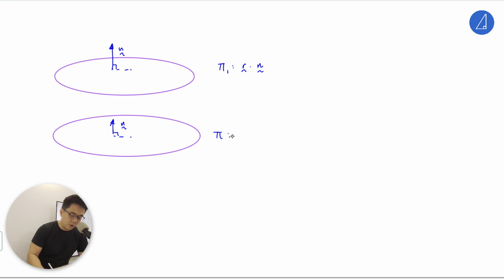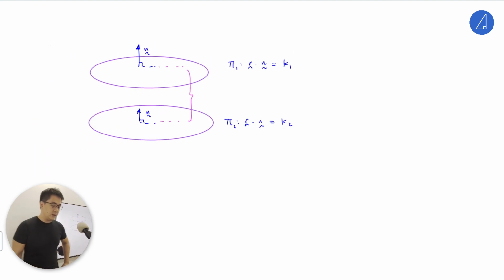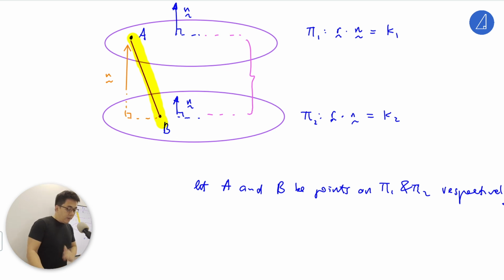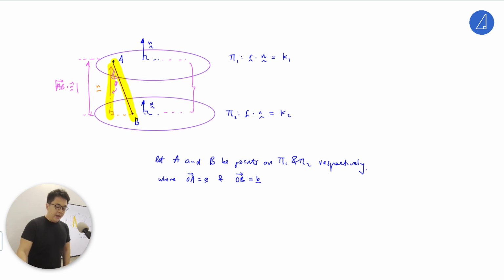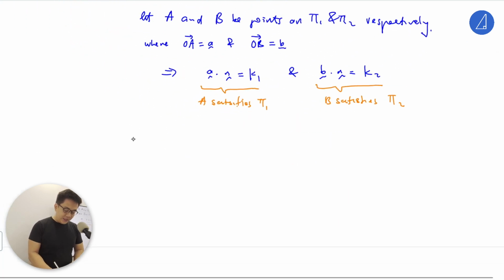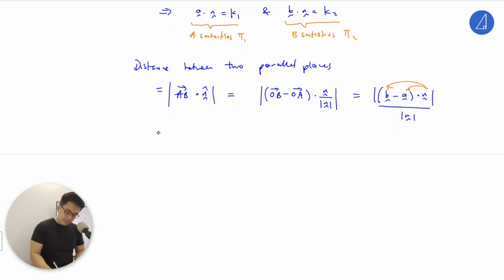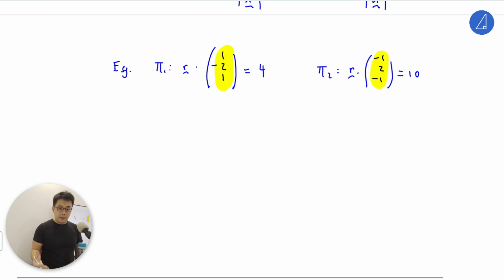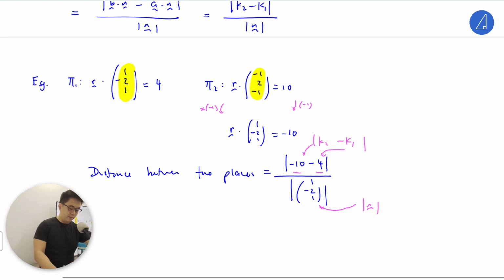How to Prove the Formula of Distance between Two Parallel Planes